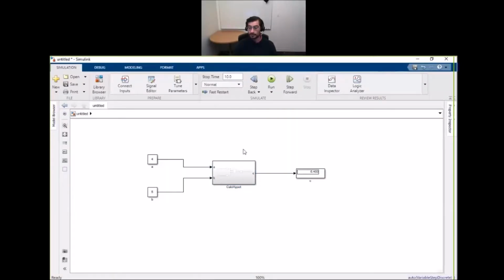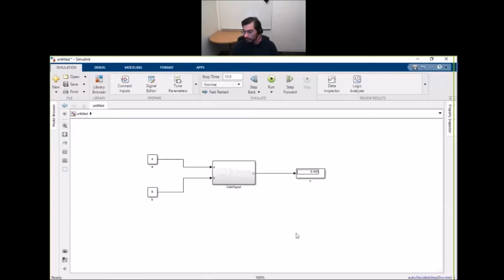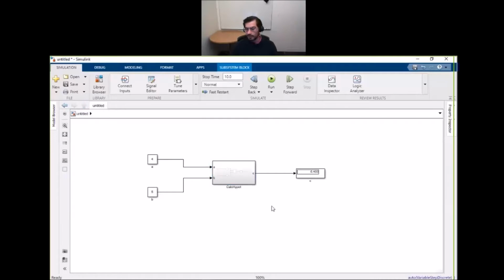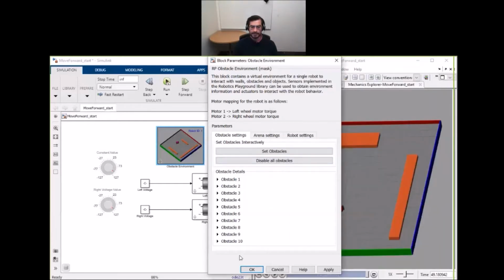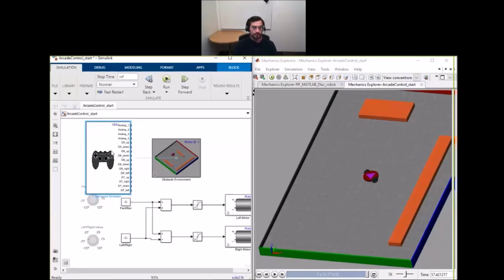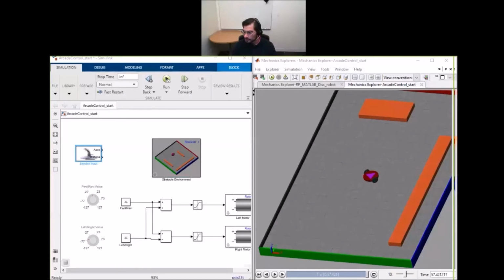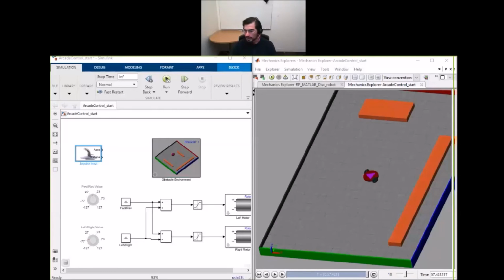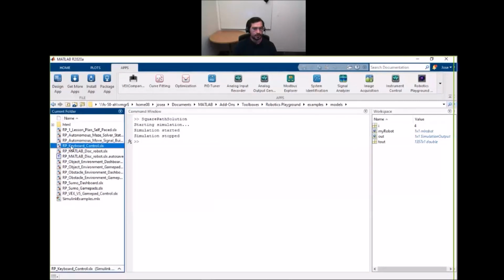MathWorks BEST Robotics Training - Season 2020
MathWorks Jose Avendano trains BEST Robotics students and volunteers ahead of Season 2020